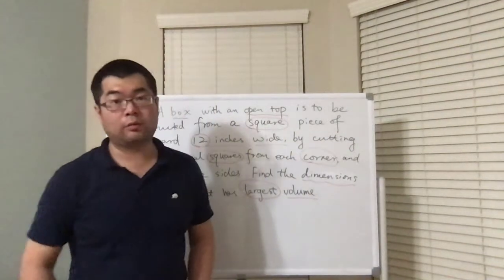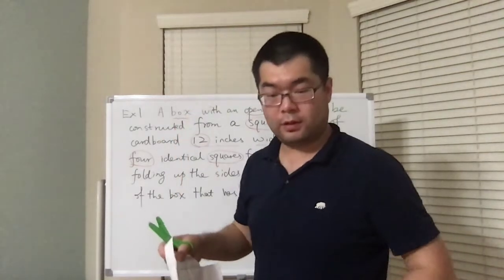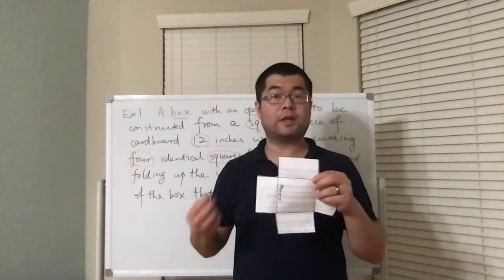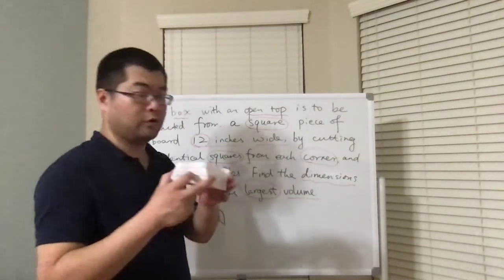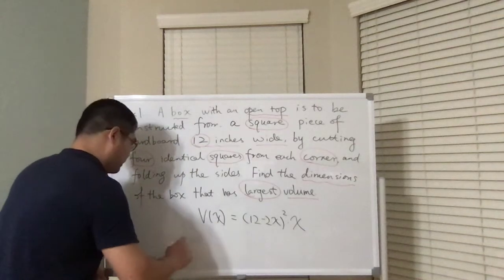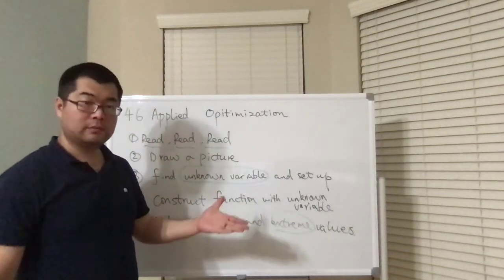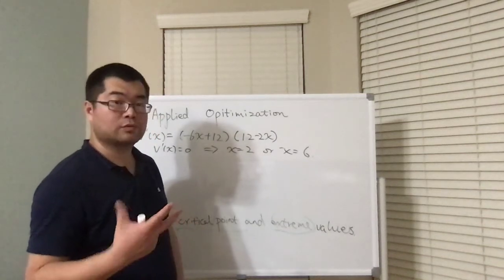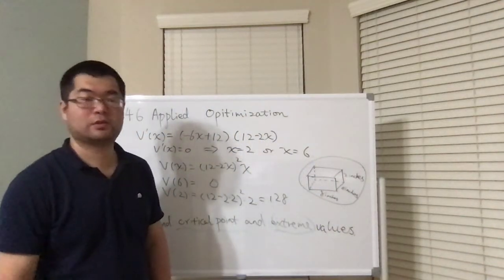4.6 Applied Optimization - Part III